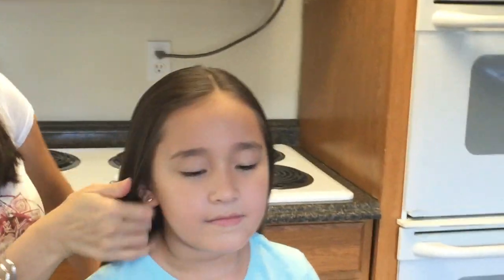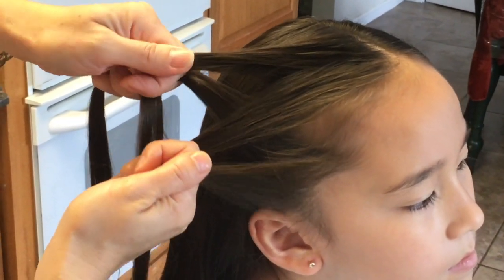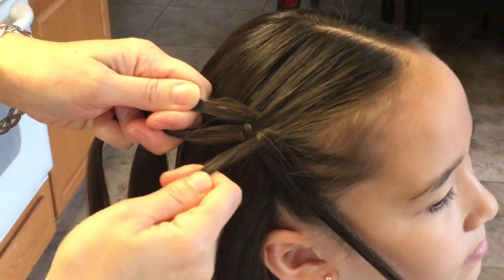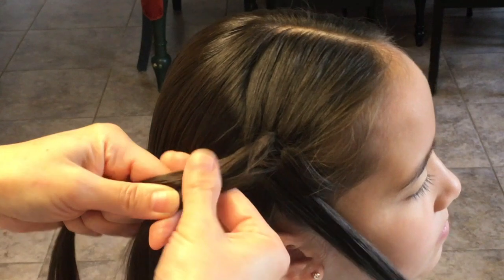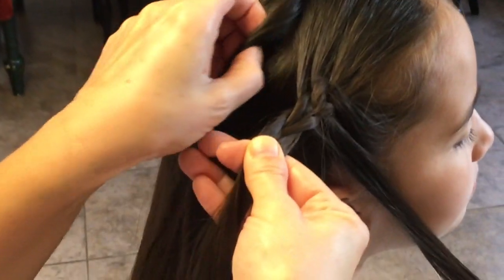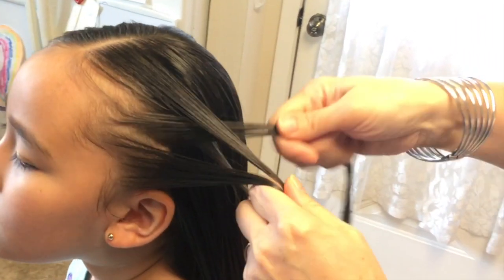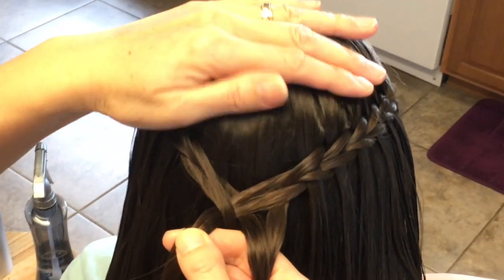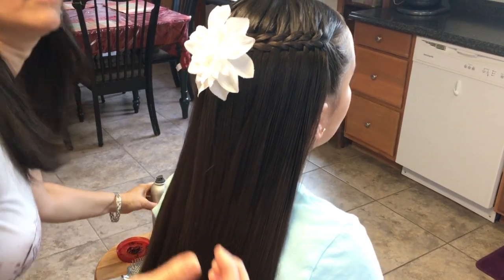Waterfall Scissor Braid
This channel is all about learning different hairstyles😊

In this tutorial we'll be showing you how to create a “Waterfall Scissor Braid”.
This is a simple twist on a normal Waterfall Braid that your daughter (or client) will love! ❤️

Try it, you won’t be disappointed! 😉

Items Needed:
Rattail comb
Elastic bands

Optional:
Gel or Shine Pomade
Hairspray
Hair accessories

Spiral Hair Pins

Moroccan oil shampoo and conditioner:

Moroccan oil:

JĀSÖN Vitamin E 5000 I.U. Skin Oil

Ogx Renewing Argan Oil of Morocco Shampoo (Amazon)

If you're trying to get a "Lump Free Ponytail" click to find out how right here

For a quick ponytail holder, try the "Hook Bands" right here on Amazon:

We love feedback so let us know about your success in following our videos and what parts we might be able to improvement in.

So "Learn It, Do It, and Teach It" to others❤️